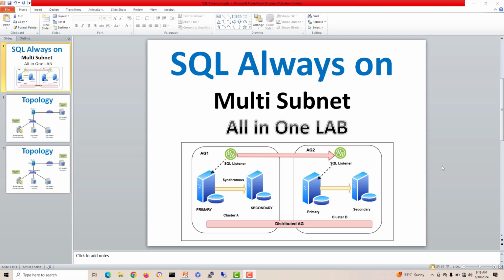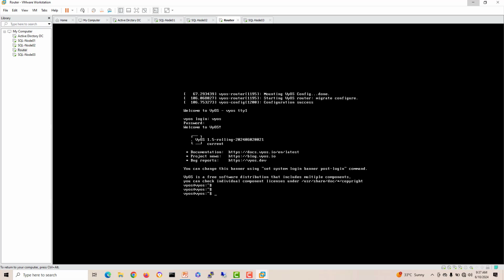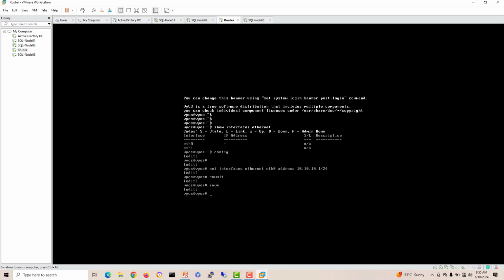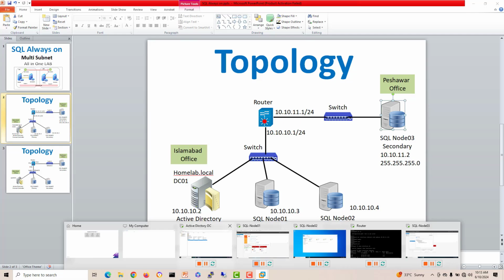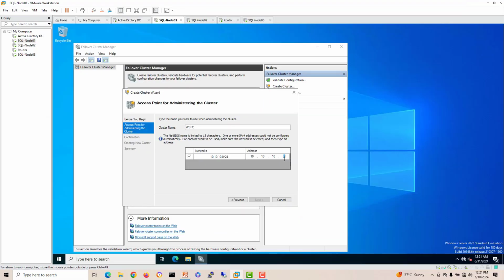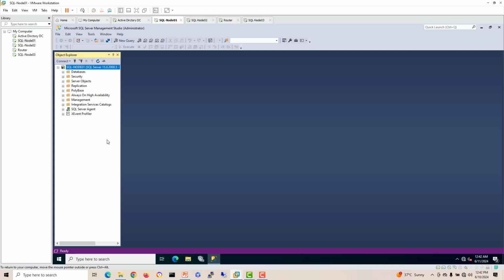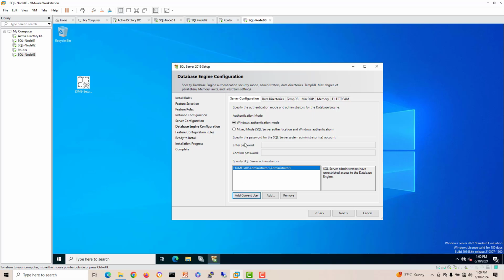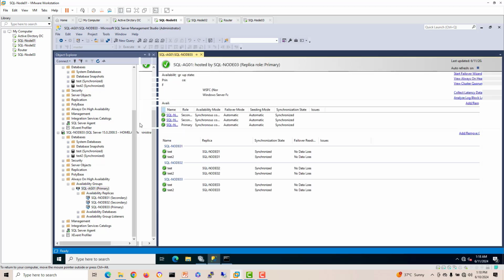SQL Always On Multi subnet LAB all in one | IT Courses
Welcome to my channel in this video I would like to show " How to create SQL 2019 Always on high availability with multiple subnets" if you have liked my video kindly do not forget to "Like" "Subscribe" and hit the bell icon for upcoming videos. How to SQL Always on with Different IP Networks. Different Subnets.

//How to install Microsoft SQL Server Always On
//How to configure Microsoft SQL Server Always On
//Microsoft SQL Server Always On
//How to install Always on SQL Multi-subnet replica